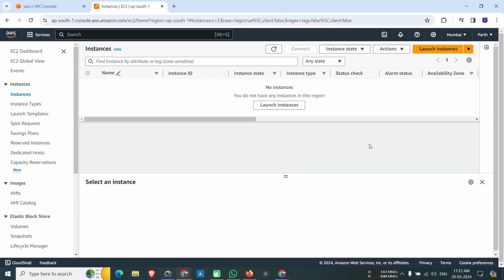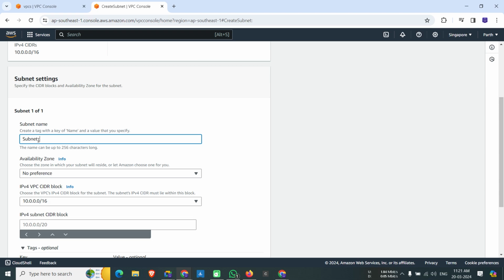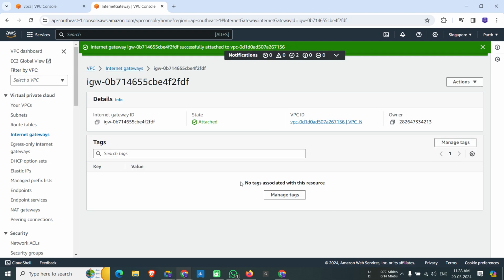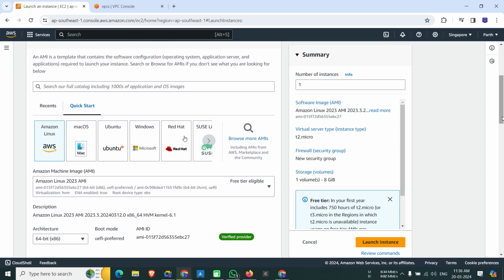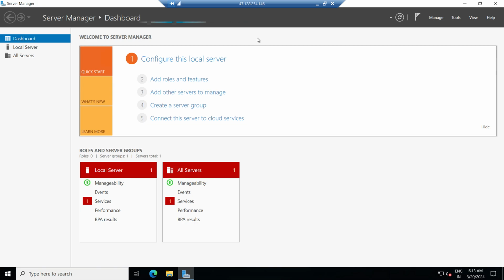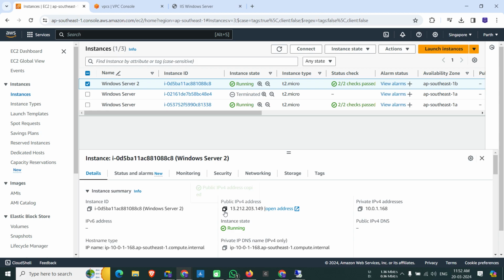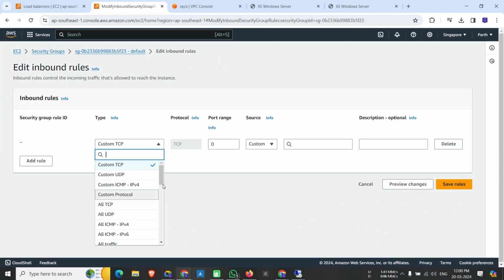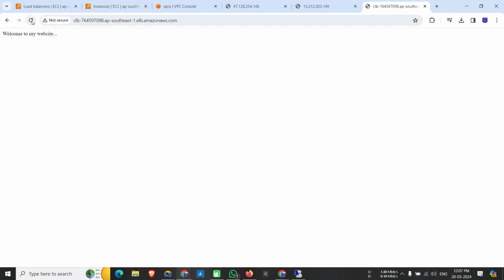20 03 24